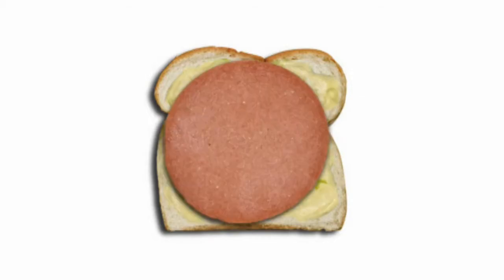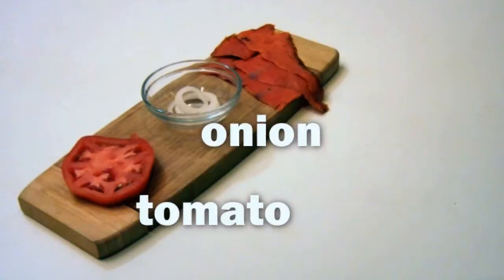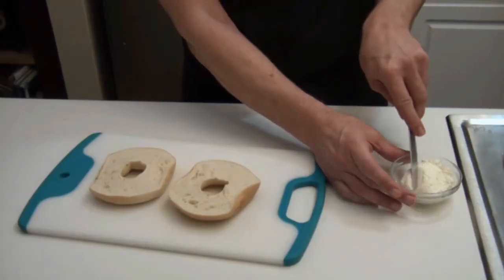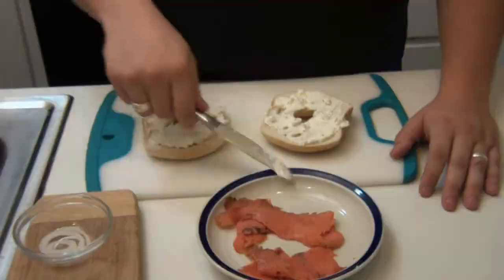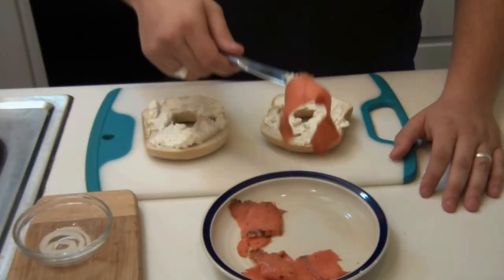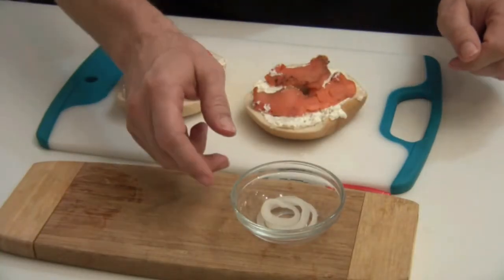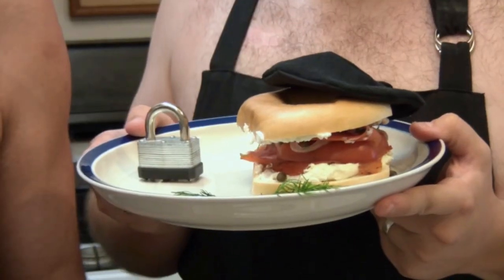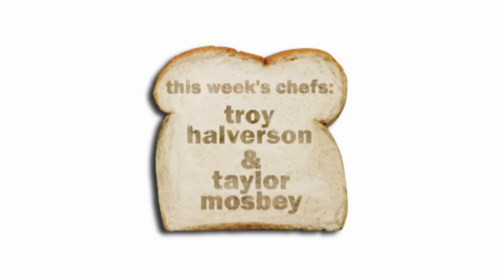Bagel and Lox!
Oy Vey! Troy and Tay!  They make a sandwich that jew will love.

Remember It's What's On The Inside That Counts!

Oy Vey! Troy e Tay! Eles fazem um sanduíche que jew vão adorar.
Oy Vey! Troy en Tay! Hulle maak 'n toebroodjie dat Jood sal jou liefhê.
Oy Vey! Troy dhe Tay! Ata bëjnë një sanduiç që çifut do të dashurisë.
Oy Vey! وتروي تاي! لأنها تجعل شطيرة أن اليهودي سوف الحب
ՕԵԿ Vey. Troy եւ Tay. Նրանք կատարել սենդվիչ, որ հրեա չի սիրում.
Oy Vey! Troy və Tay! Onlar yəhudi sevgi bir sendviç edir.
Oy Vey! Troy eta Tay! Judu izango love sandwich bat egiten dute.
Ой Вэй! Трой і Тай! Яны робяць бутэрброд, што габрэй будзе кахаць.
Oy Vey! Троя и Тай! Те правят един сандвич, че евреин ще любов.
Oy Vey! Troy i Tay! Ells fan un sandvitx que jueu va encantar.
Oy公司维伊！特洛伊和泰！他们做成三明治，犹太人会喜欢。
Oy vey! Troy i Tay! Oni čine sendvič koji Židov će ljubav.
Oy Vey! Troy a Tay! Oni dělají sendvič, že žid bude milovat.
Oy Vey! Troy og Tay! De gør en sandwich, som jøde vil elske.
Oy Vey! Troy en Tay! Ze maken een sandwich die jood zal houden.
Oy vey! Troy ja Tay! Nad teevad võileib, mida juut on armastus.
Oy Vey! Troy at Tay! Gumawa sila ng sanwits na Hudyo ay pag-ibig.
Oy Vey! Troy ja Tay! He tekevät sandwich että juutalainen rakastaa.
Oy Vey! Troy et Tay! Ils font un sandwich ce Juif vont adorer.
Oy Vey! Troy e Tay! Eles fan un bocadillos que jew van adorar.
Oy Vey! Troy და Tay! ისინი სენდვიჩი, რომ ებრაელი იქნება მიყვარს.
Oy Vey! Troy und Tay! Sie machen ein Sandwich, dass Juden lieben.
Oy vey! Τροία και Tay! Κάνουν ένα σάντουιτς που εβραίος θα αγαπήσουν.
ઓવાય Vey! ટ્રોય અને તાયનિન્હ! તેઓ સેન્ડવીચ કે યહૂદી પ્રેમ બનશે.
Oy Vey! Troy ak Tay! Yo fè yon sandwich ki oswa ap renmen.
אוי ויי! טרוי טיי! הם עושים כריך שיהודי יאהב.
ओए सर्वेक्षण! ट्रॉय और तय! वे एक सैंडविच है कि यहूदी प्यार करेंगे बनाने.
Oy Vey! Troy és a Tay! Azt, hogy egy szendvicset, hogy a zsidó szeretni fogják.
Oy vey! Troy og Tay! Þeir gera samloku sem Gyðingur mun elska.
Oy vey! Troy dan Tay! Mereka membuat sandwich yang jew akan cinta.
Vey Oy! Troy agus Tay! Déanann siad ceapaire go mbeidh Jew grá.
Oy Vey! Troy e Tay! Fanno un panino ebreo che ameranno.
オイVey！トロイとテイ！彼らはユダヤ人が愛することにサンドイッチを作る。
오이 참! 트로이, 테이! 그들은 유대인들이 좋아하는 샌드위치를 ​​만들어.
Oy Vey! Troiana Tai! Quod Iudaei faciunt sandwich diligemus.
Oy Vey! Troy un Tay! Tās padara sviestmaizi, kas jew patiks.
Oy derinti ir skelbtų! Troja ir Tay! Jie padaryti sumuštinį, kad judėjas bus meilė.
Oy Истражувањето! Троја и Tay! Тие го прават еден сендвич дека Евреин ќе љубов.
Oy Vey! Troy dan Tay! Mereka membuat sandwich jew akan menyukai.
Oy Vey! Troy u Tay! Huma jagħmlu sandwich li Lhudi se imħabba.
Oy Vey! Troy og Tay! De gjør en sandwich som jøde vil elske.
Oy Vey! تروی و تی! آنها را یک ساندویچ که یهودی خواهد شد عشق.
וי וויי! טרוי און טייַ! זיי מאַכן אַ סענדוויטש אַז איד וועט ליבע.